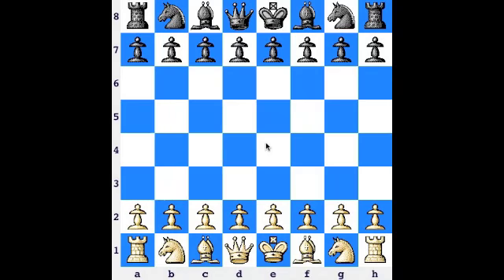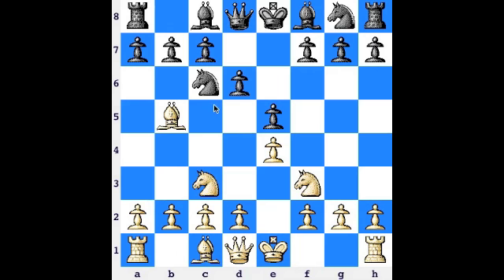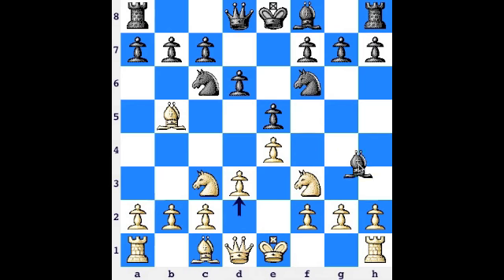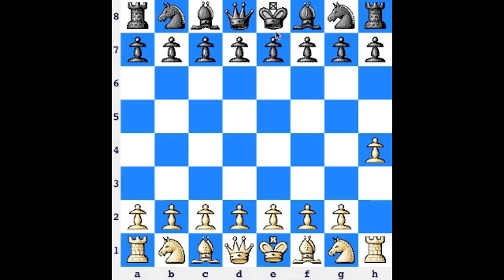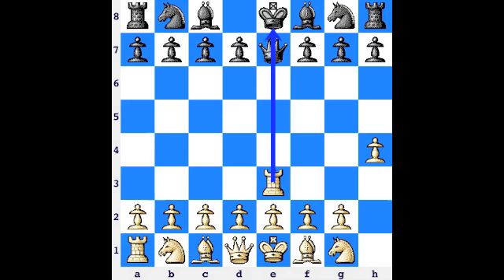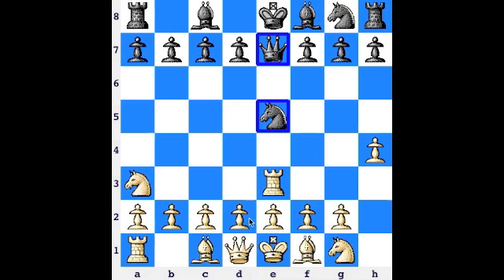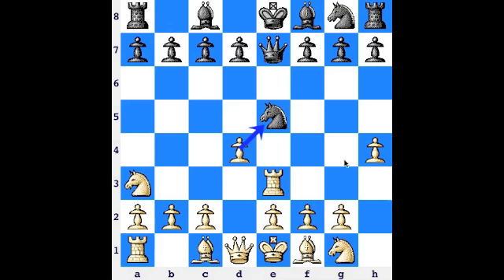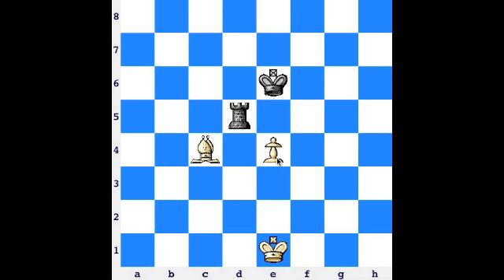Beginner Chess Lecture #6: The Pin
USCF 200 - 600